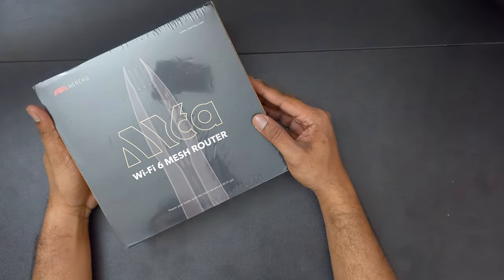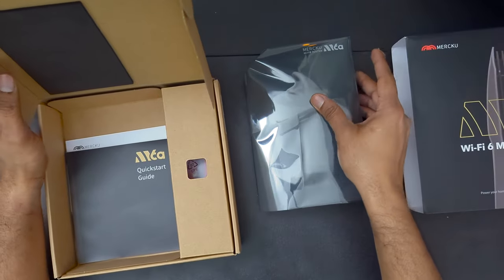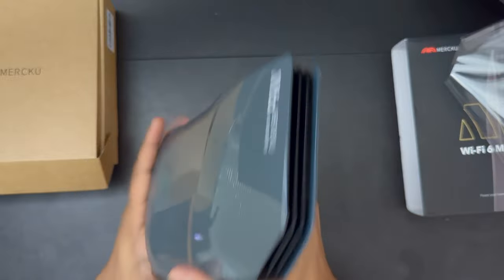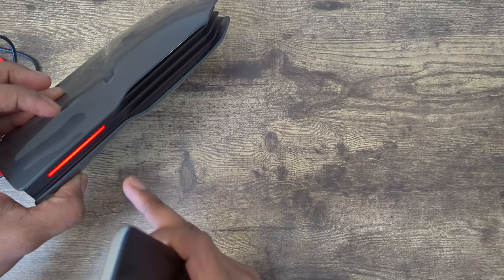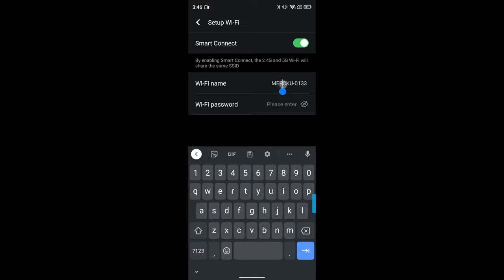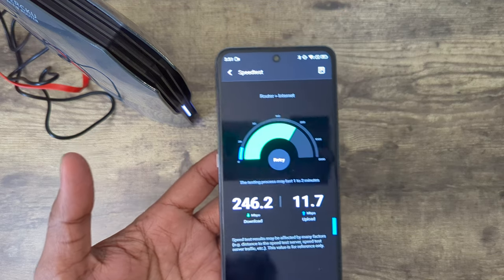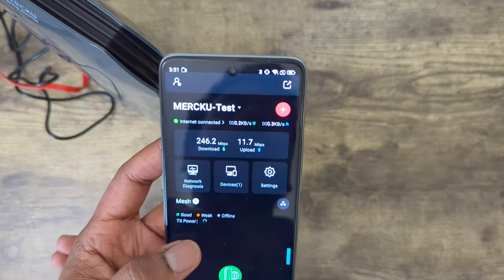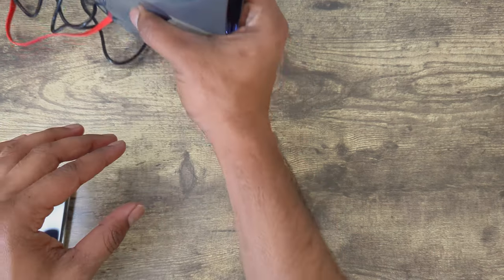Mercku M6a router unboxing and setup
Here's my opinion on the Mercku M6a router Unboxing and setup.

Camera used - google pixel 7
Edited on apple